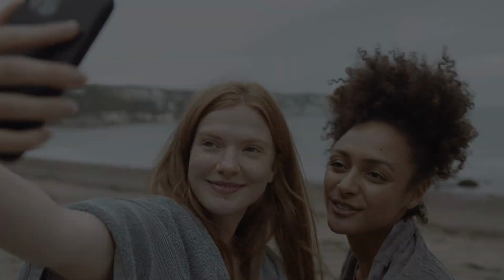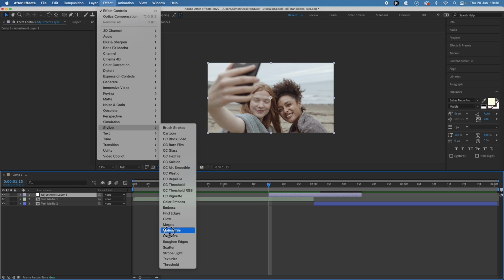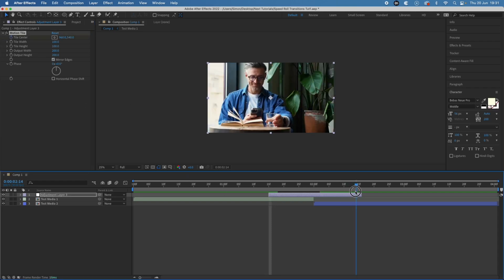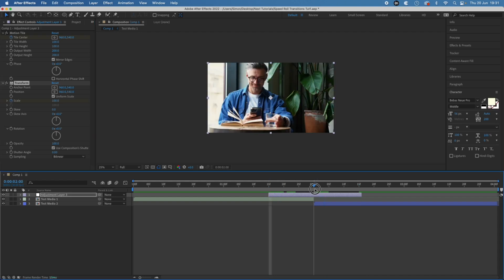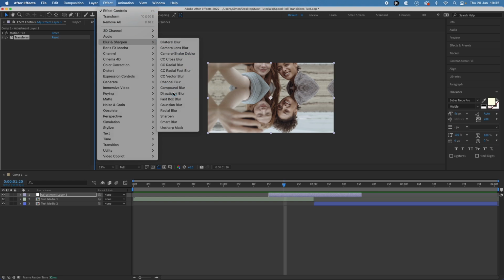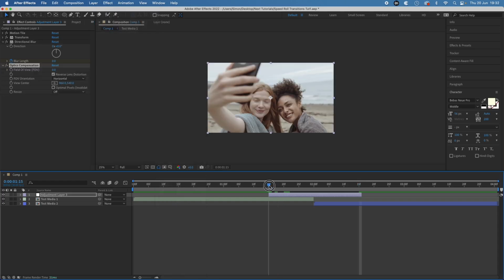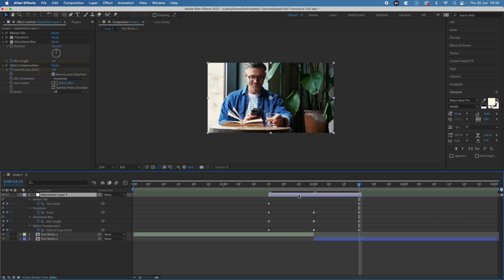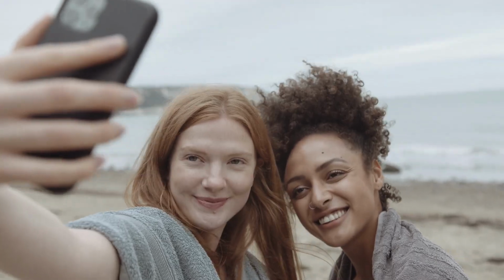Speed Roll Blur Effect Transition Tutorial (How To) in After Effects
How to create smooth, rolling speed blur transitions in Adobe After Effects. This beginner guide shows you how to achieve professional results in minutes.

Best thing is that effects are applied to an adjustment layer which, after you create it, can simply be duplicated and moved along your timeline without needing to move keyframes.

TRANSCRIPT:

Let's create this Speed Roll Blur Transition

With your two pieces of footage on the Timeline go to Layer - New - Adjustment Layer. Adjustment layers affect all the layers beneath, so you don't have to add any effects to the footage itself.

Make it around 1 second long with the center right over the join of your footage layers.

First we'll add Stylize - Motion tile and increase both Output Width and Height to 200. We do this to hide the gaps when we scale down.

Check Mirror Edges.

At the In-Point, Keyframe the Tile Center, then go to the Out Point and change the Y value to 9180.

Add Distort - Transform, and keyframe the Scale property at the In-Point.

Scrub to the center and change the scale to 50, which will automatically add a new keyframe.

At the Out Point, change the scale back to 100.

Next, add Directional Blur and add a keyframe to Blur Length at the In-Point. At the Center, change this to 400. And at the Out Point, set back to zero.

Finally, add Distort - Optics Compensation and check Reverse Lens Distortion. Keyframe the Field of View to 0, 120 and 0.

Press U to show all the keyframes and select all the beginning and end ones. Right-Click - Keyframe Assistant - Easy Ease.

Let's see how this looks.

Perfect.

You can simply copy and paste the adjustment layer along your Timeline to add multiple instances of this transition.

Free footage clips sourced from Adobe Stock